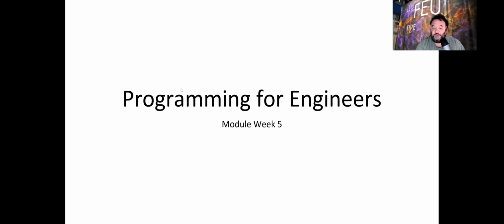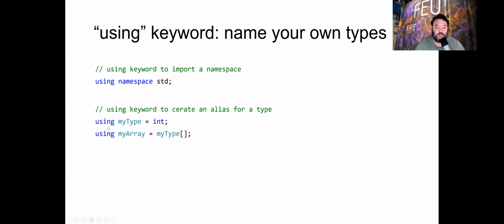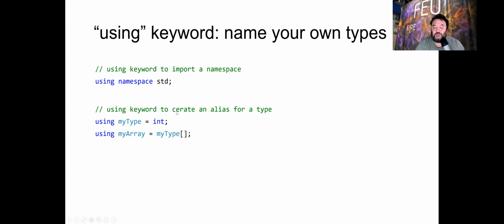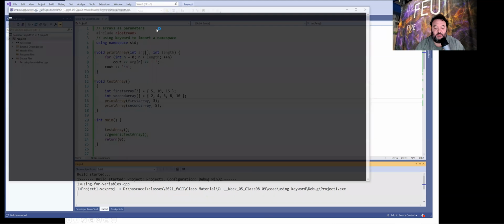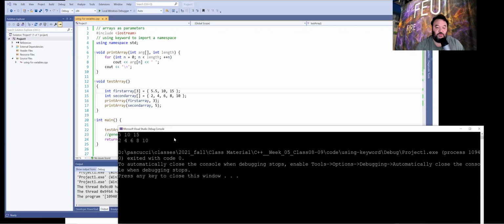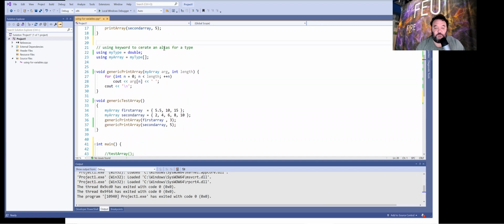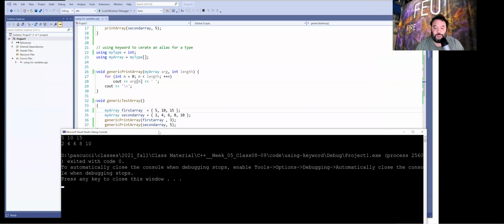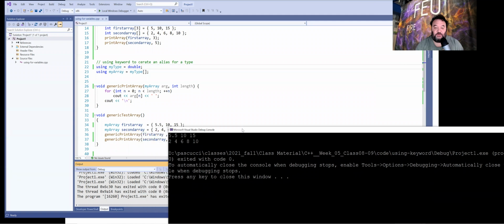011 B P4E the using keyworkd 2021